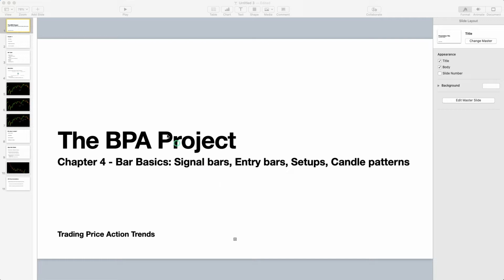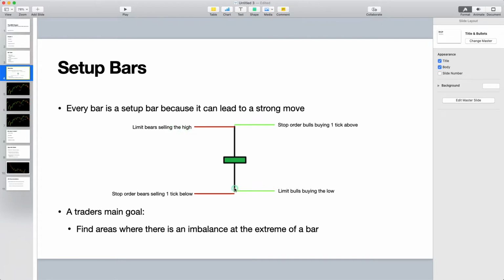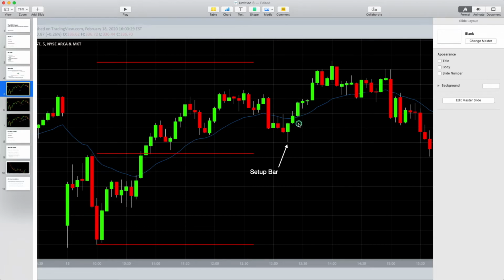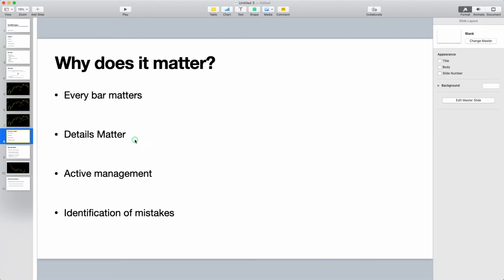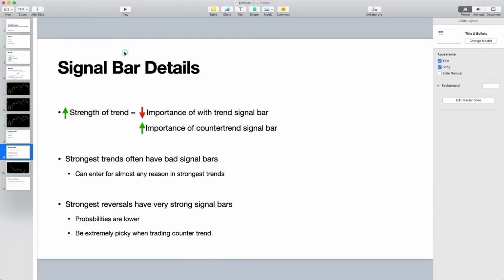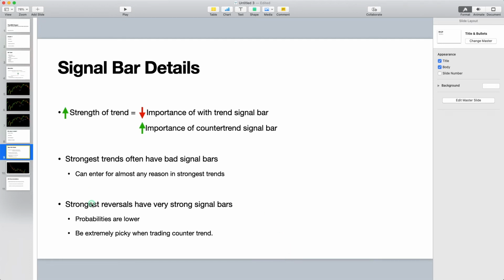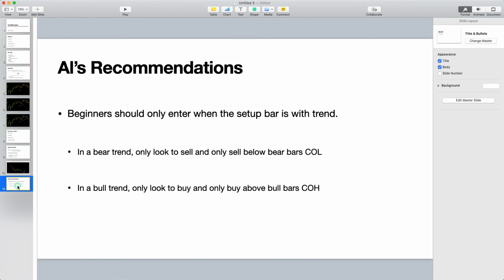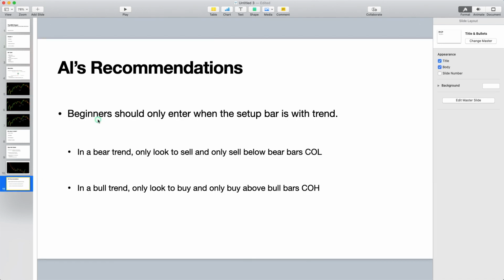Trading Price Action Trends: Chapter 4 (The BPA Project)